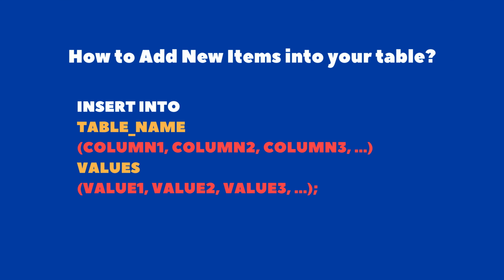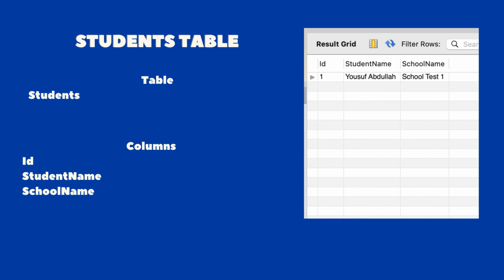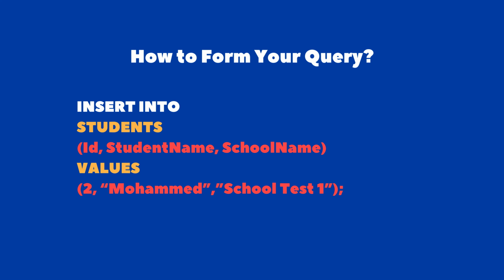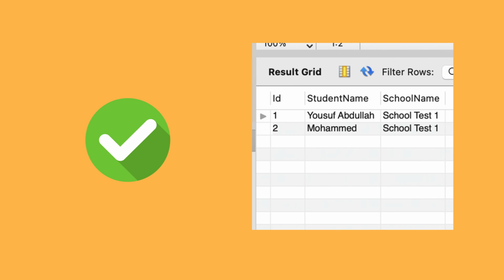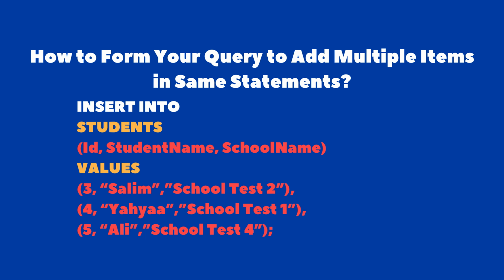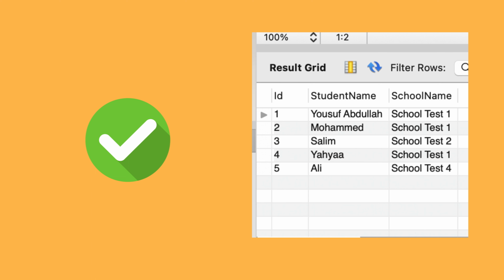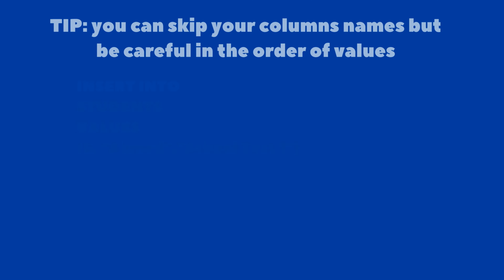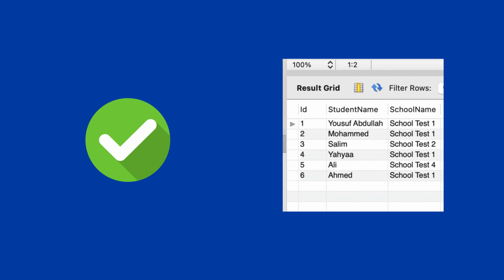Inserting Data into Your Database with SQL: A Step-by-Step Tutorial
In this step-by-step YouTube tutorial, you'll embark on a journey into the fundamental world of SQL as we dive into the INSERT command. If you've ever wondered how to add data to your database or create new records effortlessly, this video is your ultimate guide.

We'll start by explaining the basics, ensuring that even beginners can follow along. You'll learn the syntax of the SQL INSERT statement and understand the essential components required to successfully insert data into your database tables. From there, we'll explore real-world examples and use cases, giving you a practical understanding of how this command is applied.

Throughout the tutorial, we'll share best practices and tips to help you avoid common pitfalls and enhance your SQL skills. By the end of this video, you'll have the confidence to insert data into your own database, making you proficient in a crucial aspect of database management.

Whether you're a seasoned database administrator looking for a quick refresher or a newcomer eager to learn, this tutorial will equip you with the knowledge you need to effectively insert data into your database using SQL. Don't miss out on this valuable resource – watch the video now and take your SQL skills to the next level!